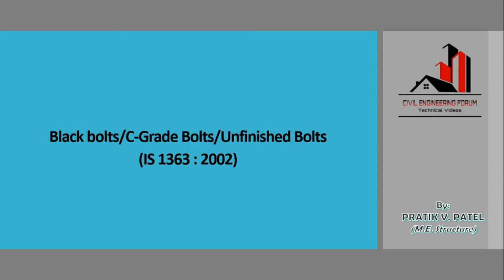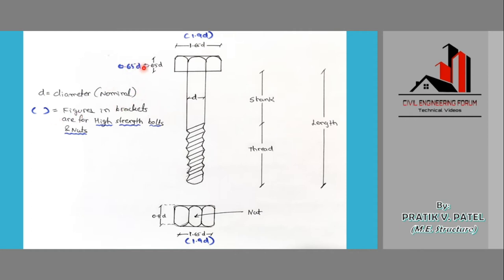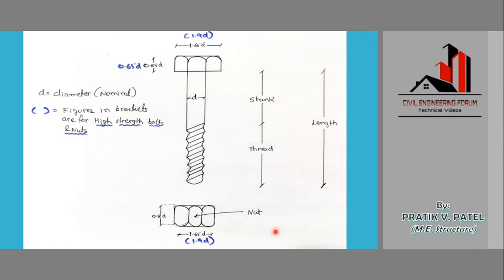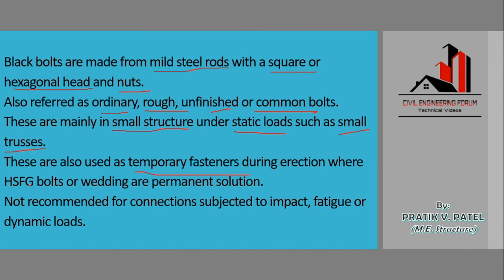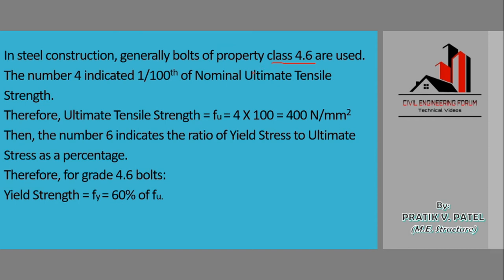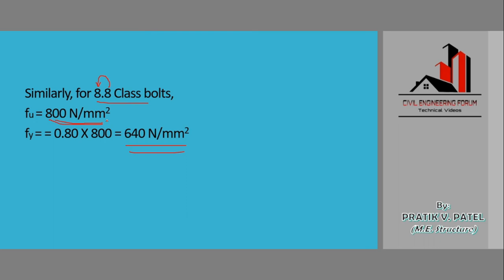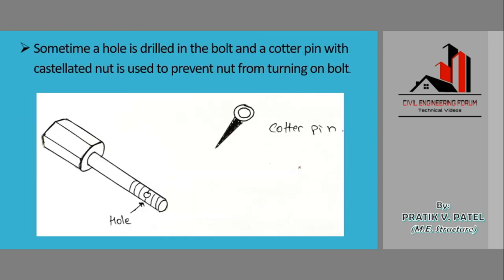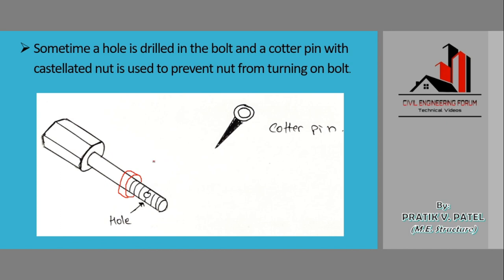What is Black Bolt in Bolted Connection? | Cotter pin | Ultimate Tensile Strength | Yield Stress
Part 3 What is Black Bolt in Bolted Connection? | Cotter pin | Ultimate Tensile Strength | Yield Stress

In this video, I have given a basic introduction to the bolted connection where black bolts / C grade bolts / unfinished bolts along with the diagram. Dimensions of black bolts and high strength bolts are shown here.
Grades of bolted connections are also explained.